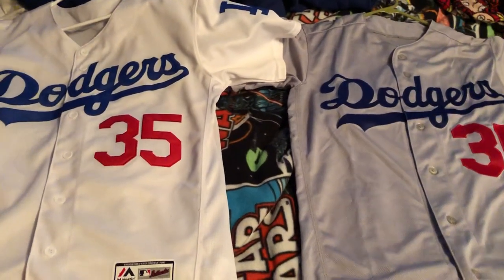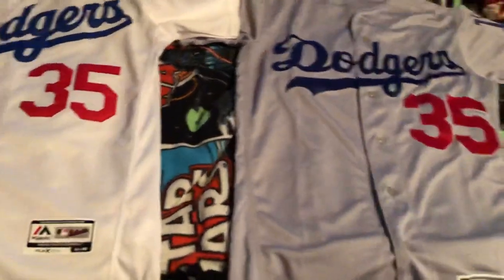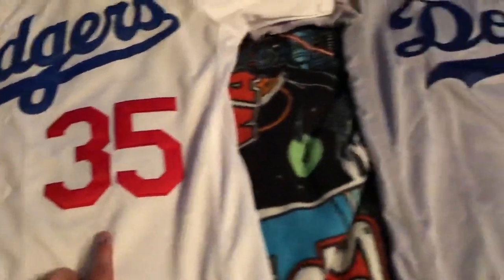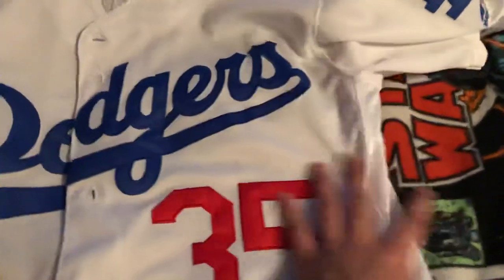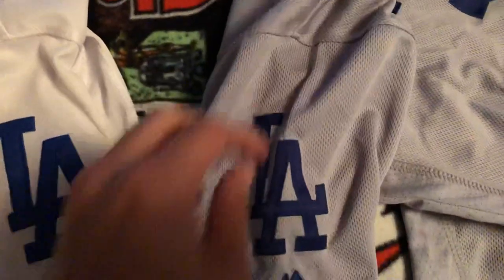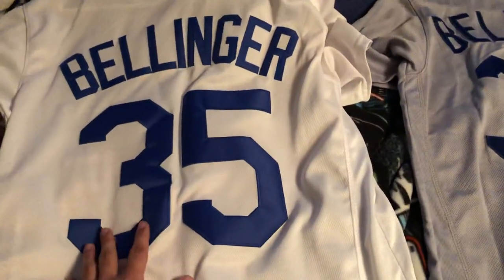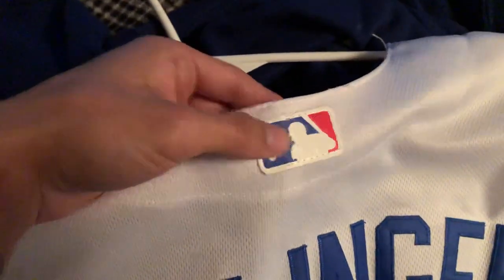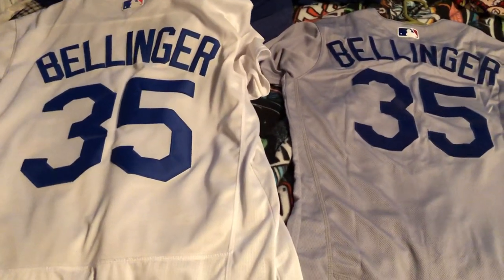Real vs Fake Jerseys: What’s the Difference?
Here I have an authentic Dodgers jersey and a bootleg jersey. What is the difference between the two? Watch to find out!